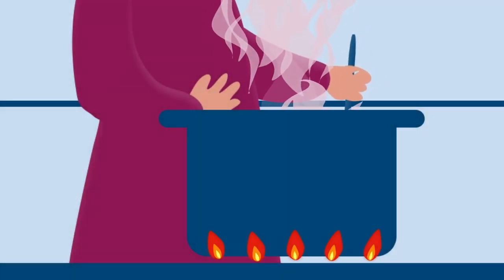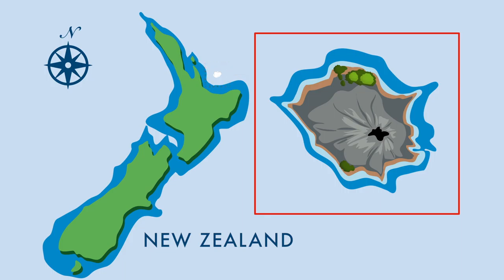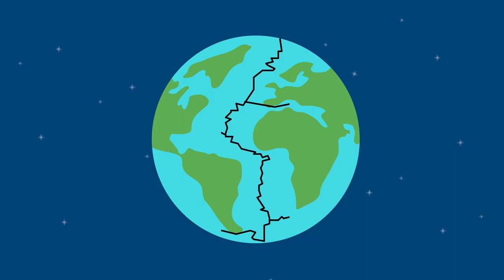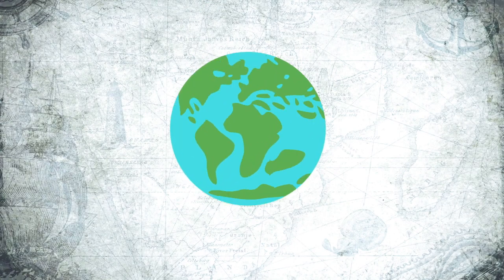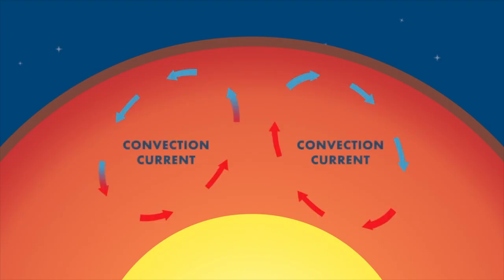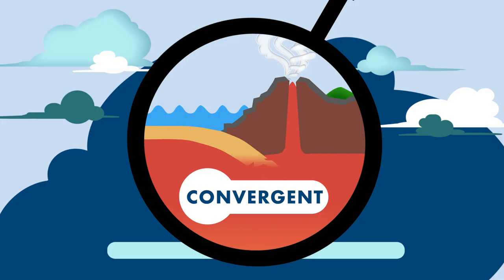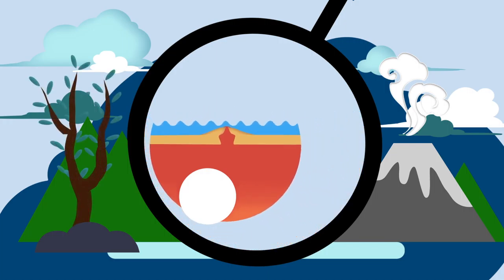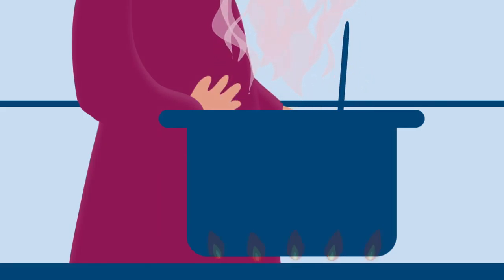SCOM 413 Assignment: Plate Tectonics & How It Works (Animation)